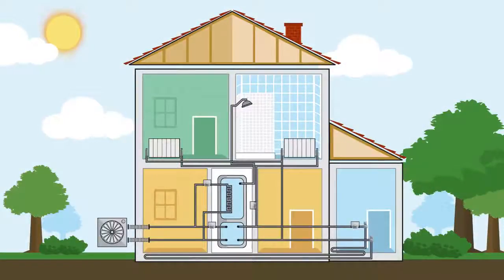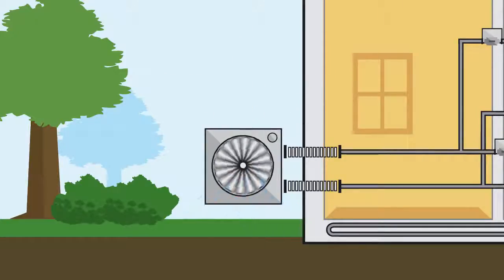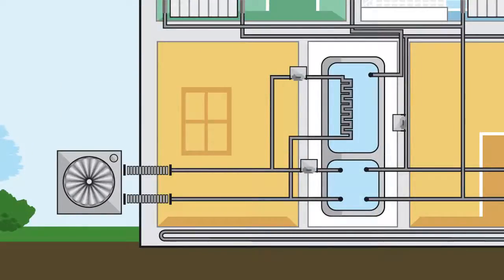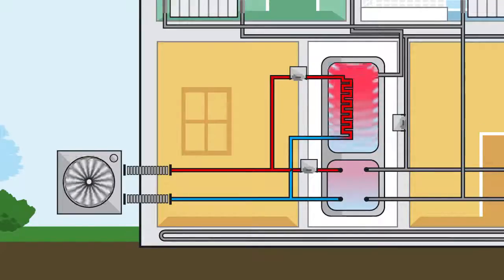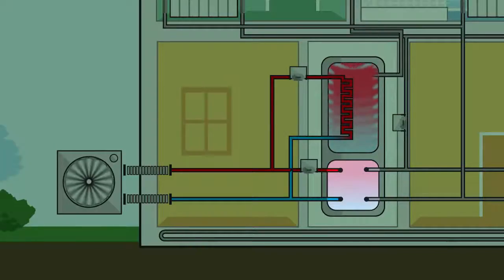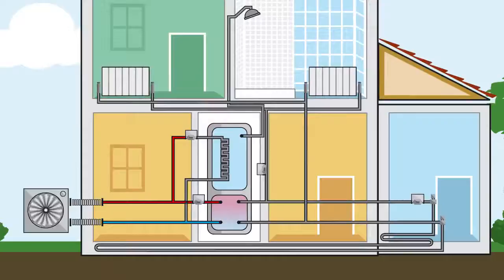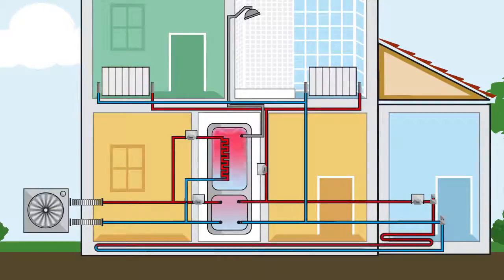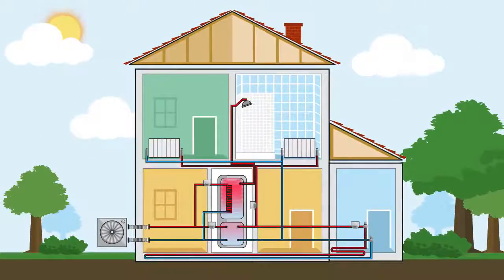Joule Heat Pump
Go Plumb Direct offer the full range of Joule Heat Pump